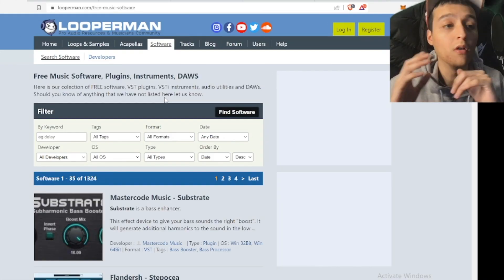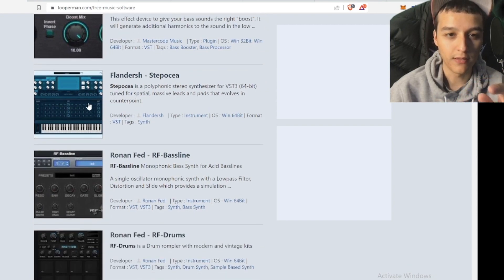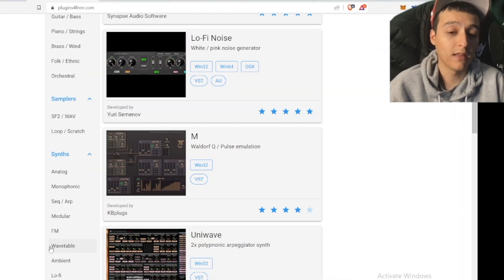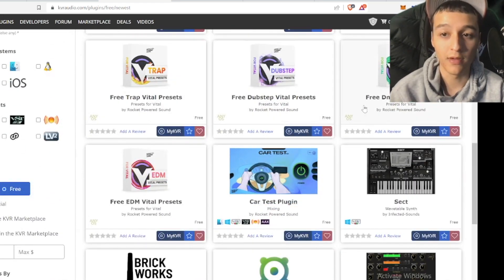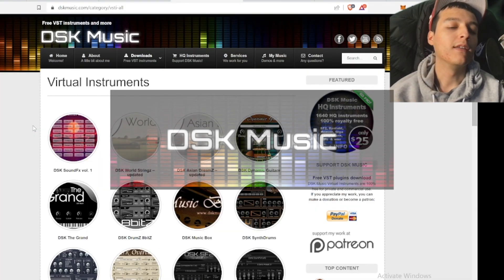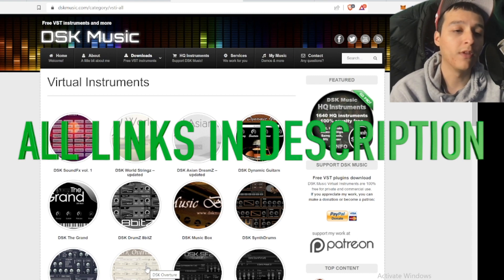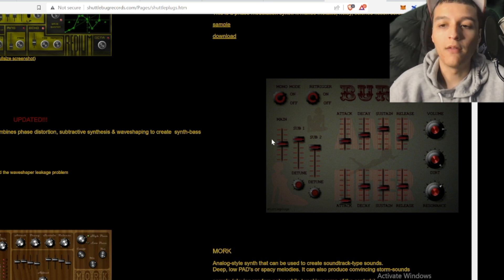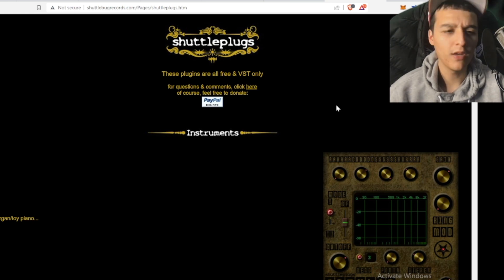5 Free VST Plugin Websites for 2023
In this video im giving my top 5 best FREE VST Plugin websites for 2023. Every website in this video provides free software for you to use in your own production.

3. KVR Audio Free Plugins

4. DSK Music Free Plugins

5. Shuttle Plugs Free VST Plugins